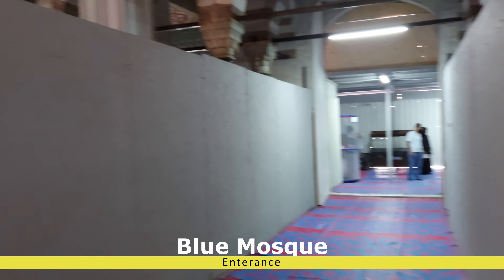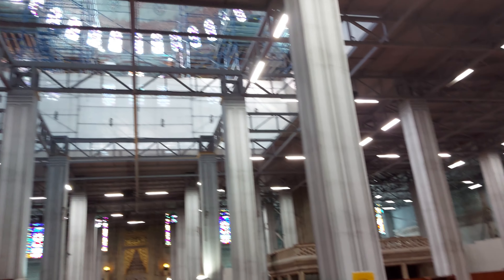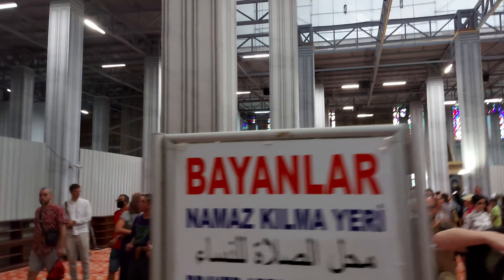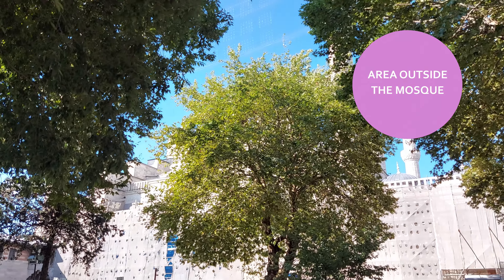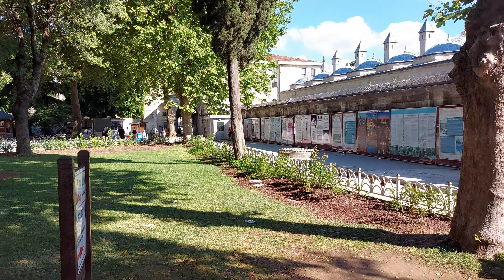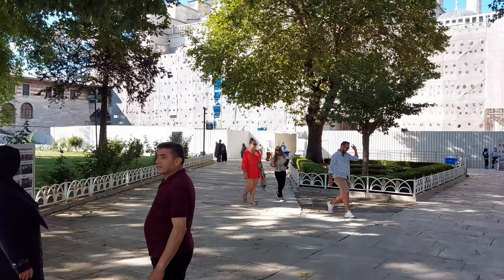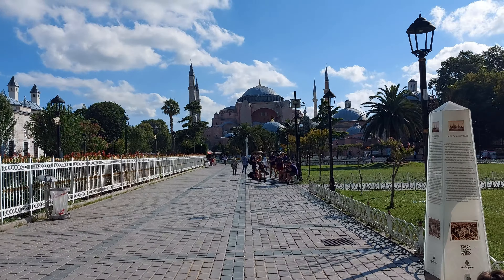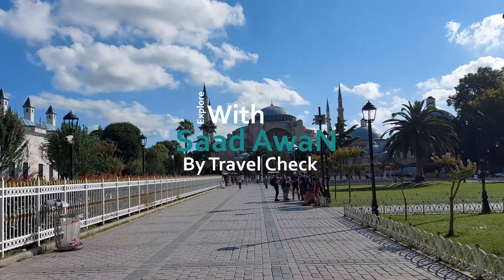Blue Mosque Inside and Outside During Construction | Sultan Ahmed Mosque | Istanbul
The Blue Mosque, also known as the Sultan Ahmed Mosque, is a famous historical landmark located in Istanbul, Turkey. It is one of the most prominent and visually stunning examples of Ottoman architecture, renowned for its intricate design, grandeur, and its iconic blue-tiled interior.

Construction of the Blue Mosque began in 1609 and was completed in 1616 during the reign of Sultan Ahmed I, hence its alternative name. The mosque was designed by the architect Mehmet Aga, who aimed to create a masterpiece that would rival the grandeur of the nearby Hagia Sophia.

The Blue Mosque's exterior showcases a symmetrical design, with domes and minarets dominating the skyline. The central dome, surrounded by smaller domes, is supported by four massive pillars and is visible from various points throughout the city. The mosque's six slender minarets, a unique feature for its time, add to its distinctive silhouette.

Inside the mosque, the walls are adorned with exquisite blue Iznik tiles, which give the mosque its popular name. The tiles depict intricate floral patterns and geometric designs, creating a serene and captivating atmosphere. The high ceilings are embellished with finely detailed calligraphy, while the floors are covered with soft carpets, inviting worshippers and visitors to find solace within the sacred space.

The Blue Mosque is still an active place of worship and welcomes Muslims for daily prayers and congregational prayers on Fridays. Visitors from around the world are also drawn to its beauty and historical significance. As a popular tourist attraction, the mosque provides visitors with the opportunity to appreciate the architectural brilliance of the Ottoman era and immerse themselves in the rich cultural heritage of Turkey.

When visiting the Blue Mosque, it is important to observe certain etiquette, such as removing shoes, covering shoulders and legs, and being respectful of those who are praying. The mosque offers guided tours to educate visitors about its history and significance, further enhancing the experience.

The Blue Mosque stands as a symbol of Istanbul's architectural splendor and cultural legacy. Its stunning design, intricate tilework, and peaceful ambiance continue to captivate and inspire visitors, making it a must-see destination for anyone exploring the vibrant city of Istanbul.